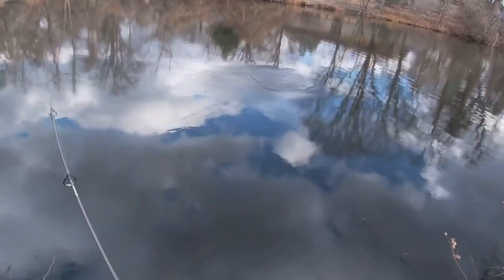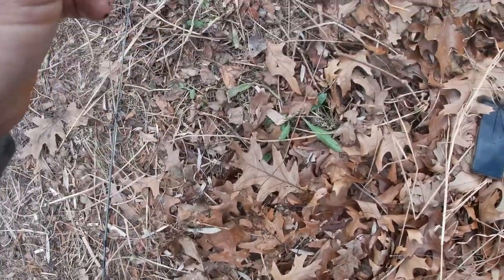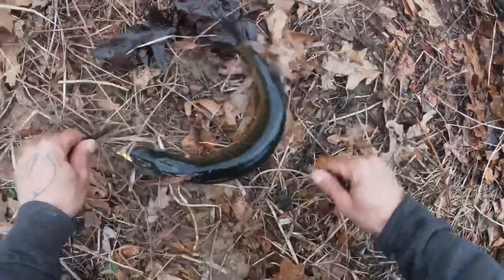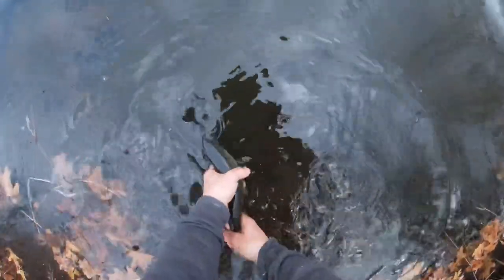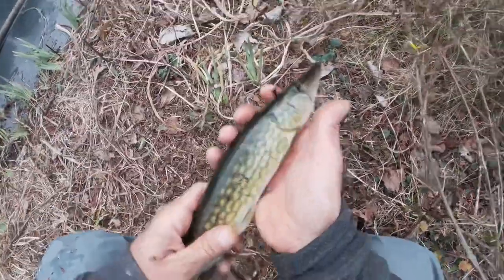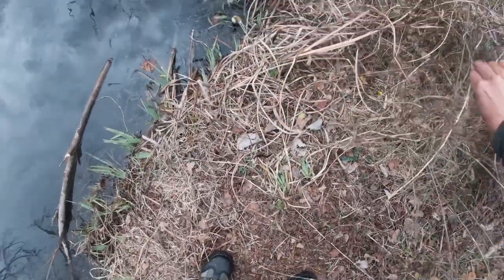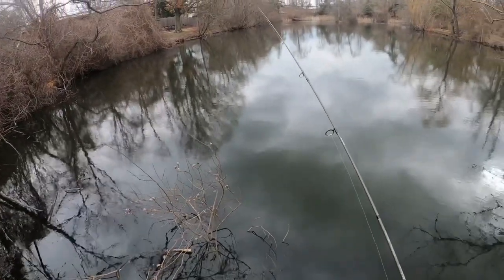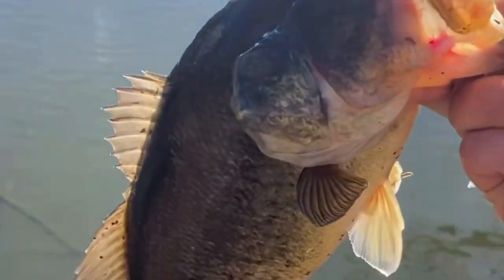Winter CHAIN PICKEREL Fishing Non-Stop Action!!!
This video is going to consist of me hammering chain pickerel on a 1/4oz yellow rooster tail with a 7ft ultra light micro series Shakespeare rod matched with 4lb test... Hope everyone enjoys the video and remember to hit the SUBSCRIBE button for future content and footage!!!